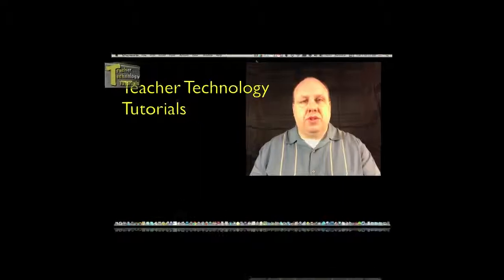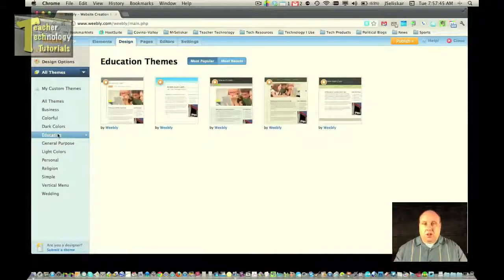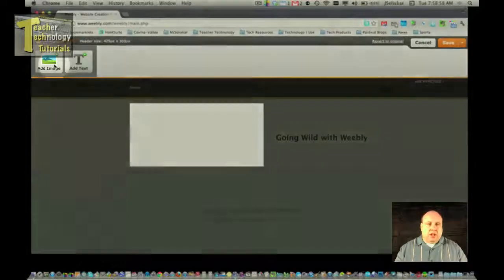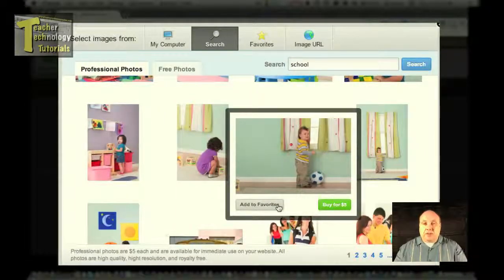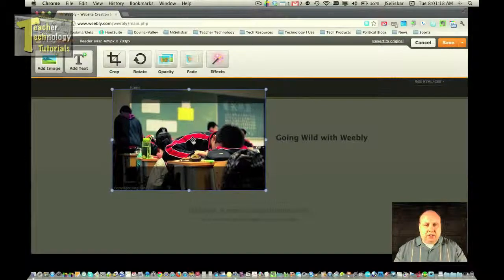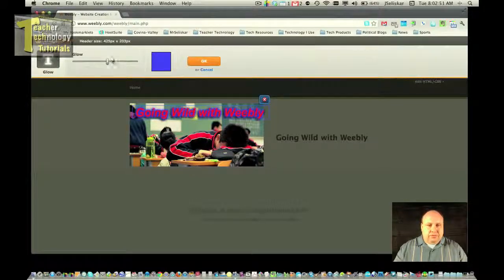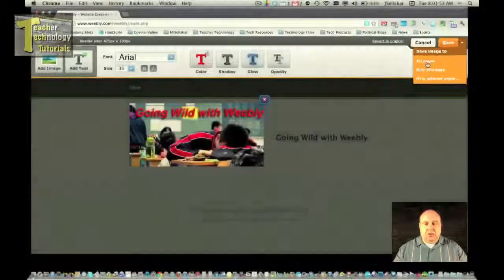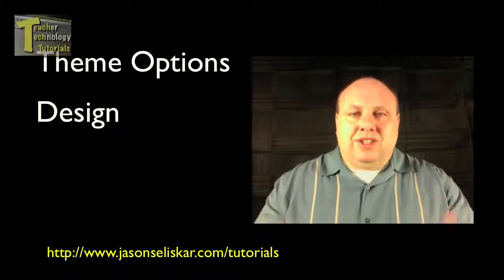Theme Design in Weebly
In this tutorial we spend time going through picking a theme for our website and adding an image to our header.